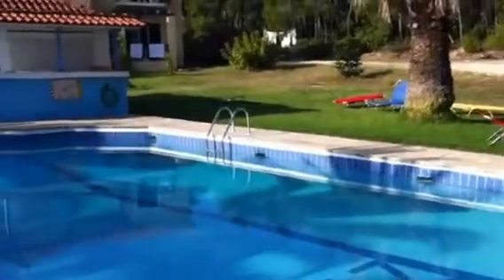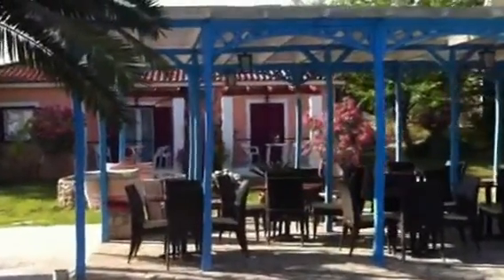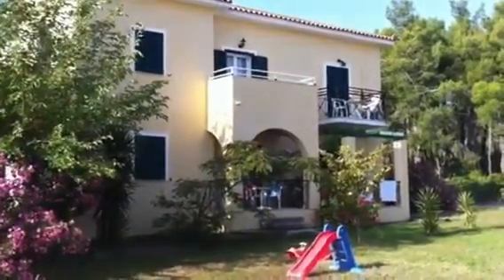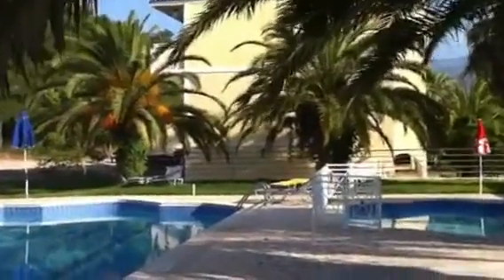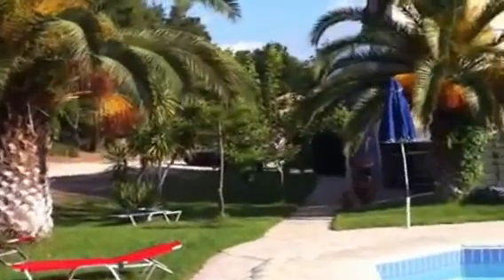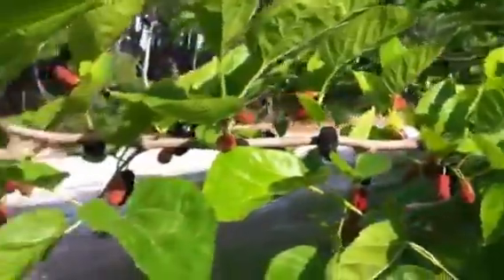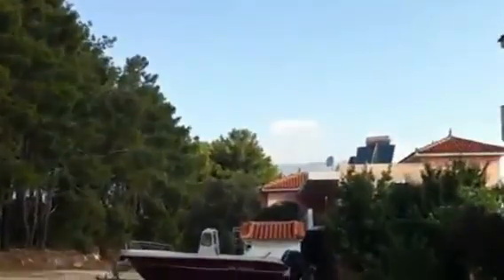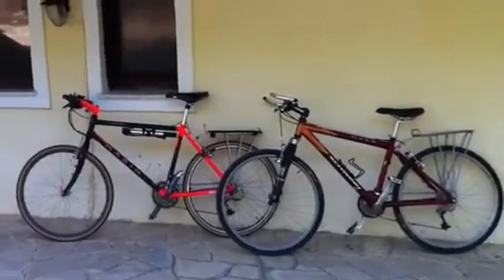Zeus Apartments Ireon Samos Greece 03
Short video of Zeus Apartments Ireon Samos Greece